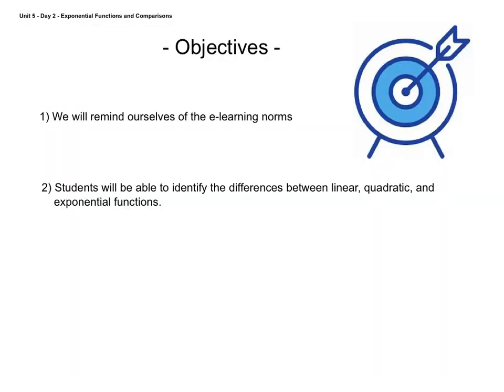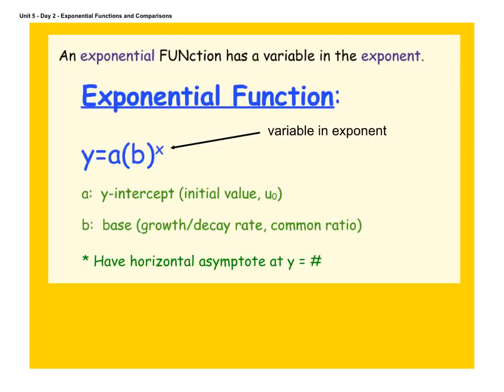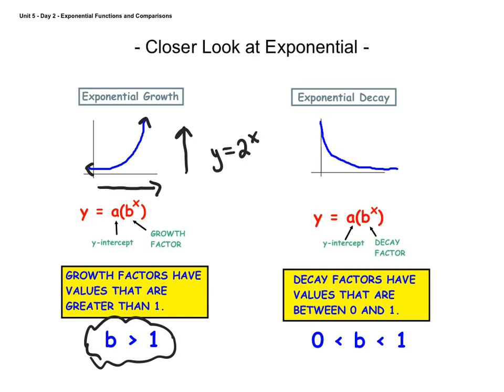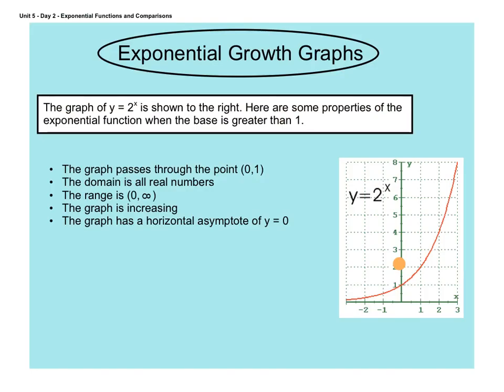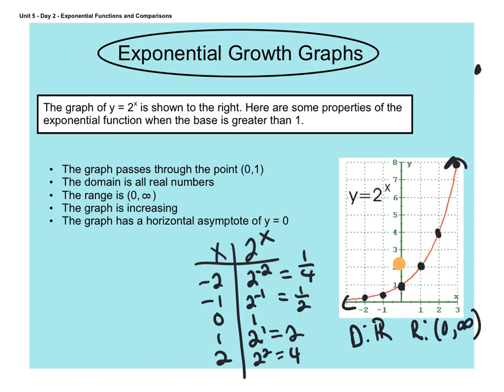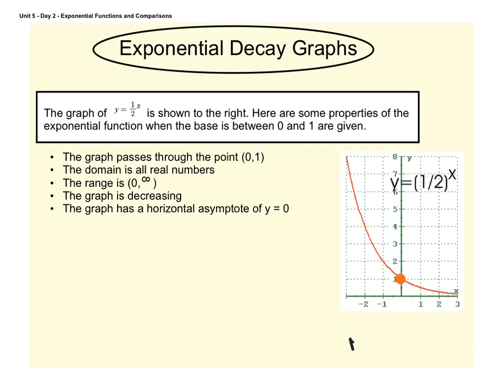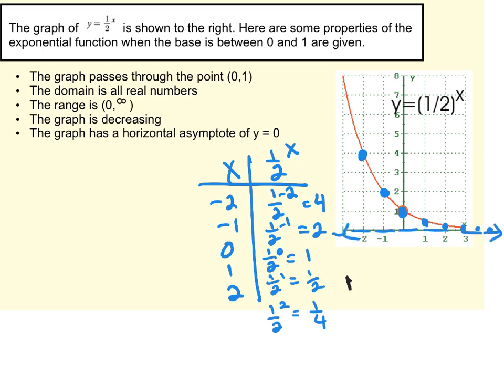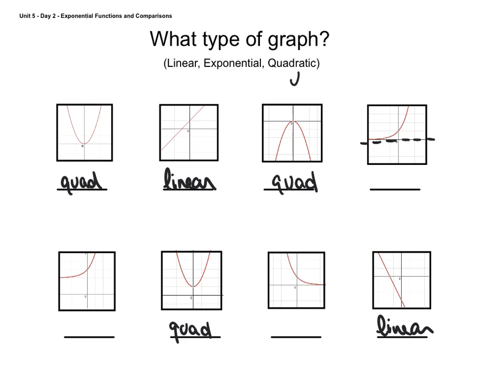HA Day 2 -Exp functions and comparisons